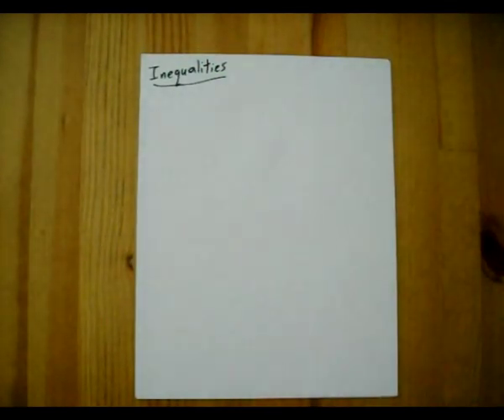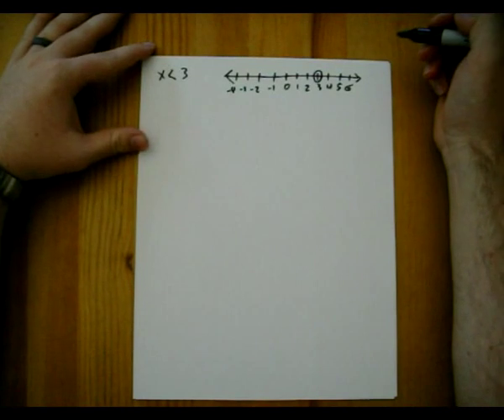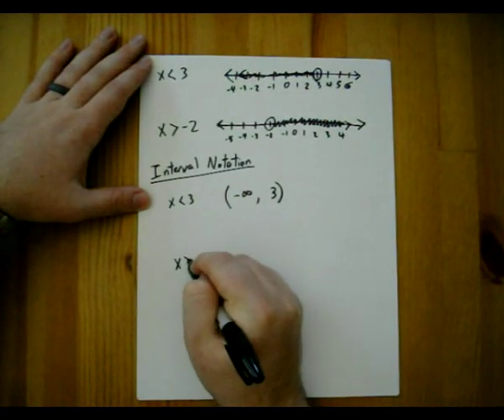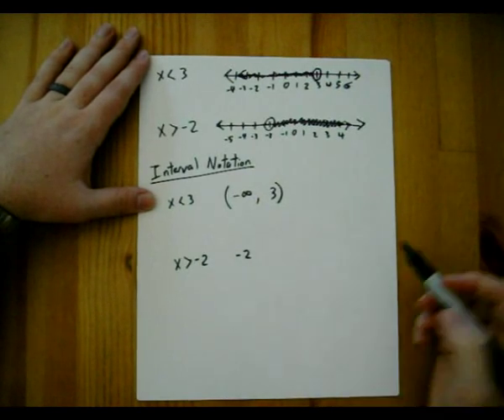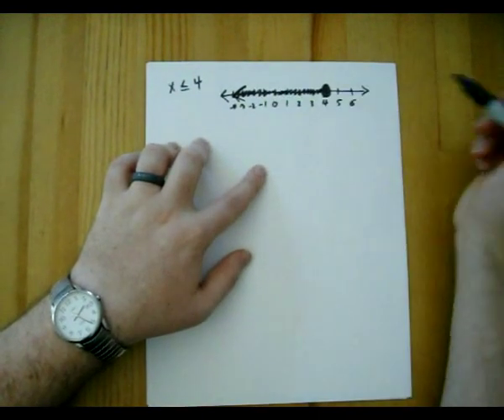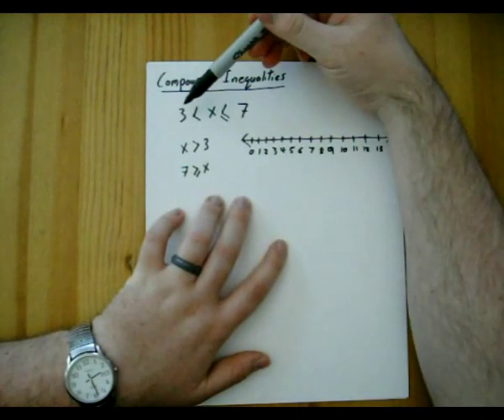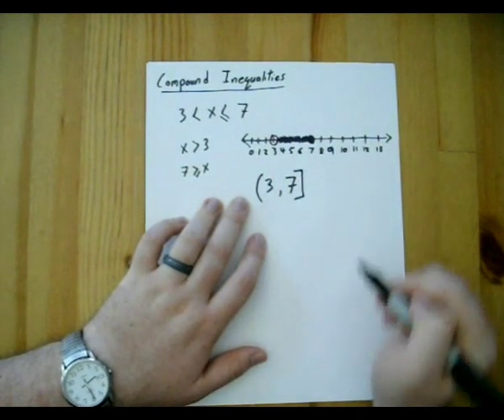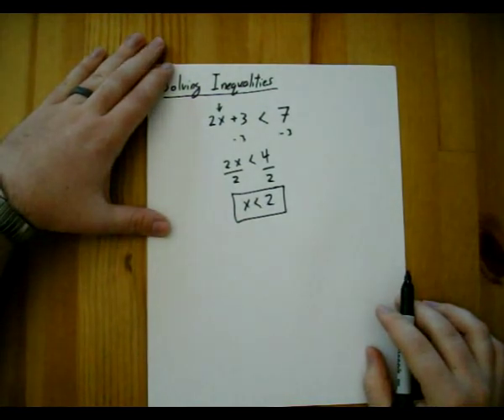Inequalities and Interval Notation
Defines basic inequalities, compound inequalities, interval notation, and shows how to solve inequalities.